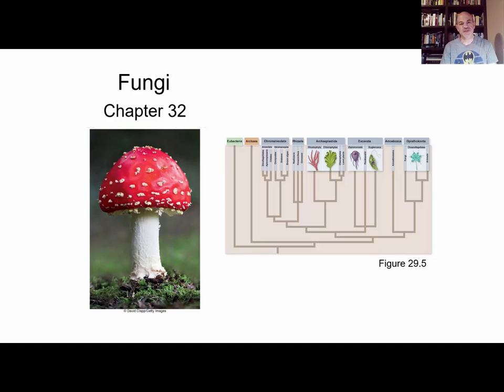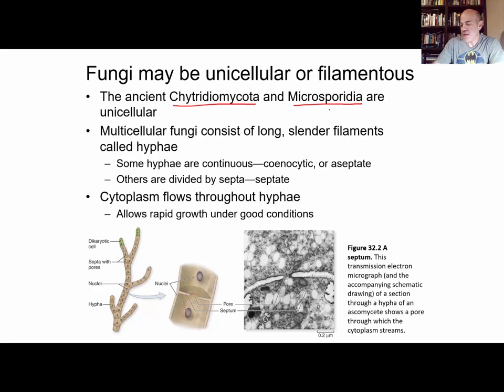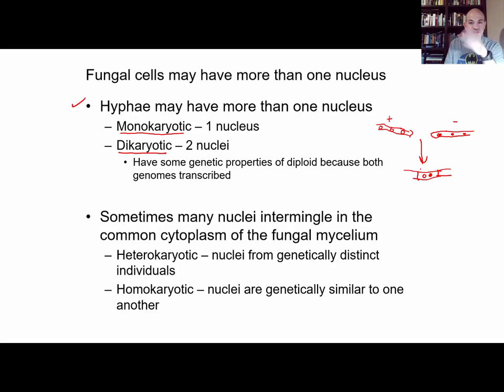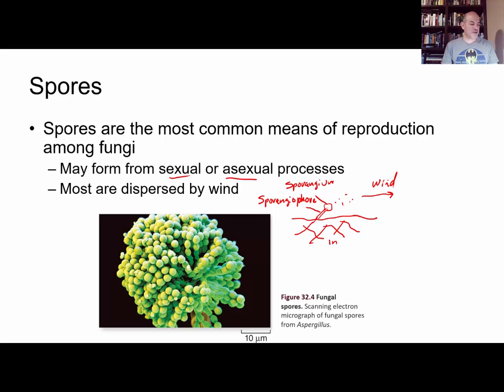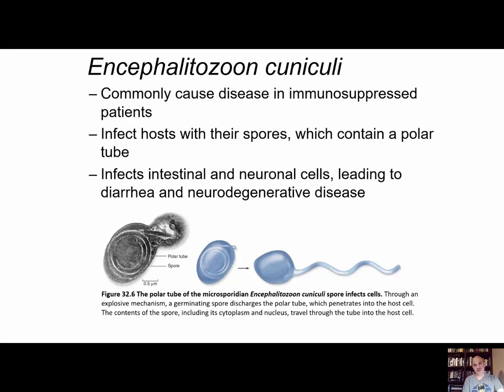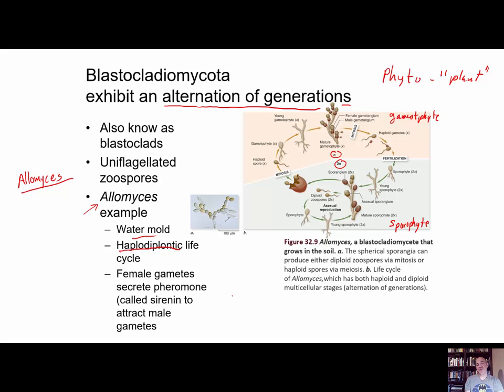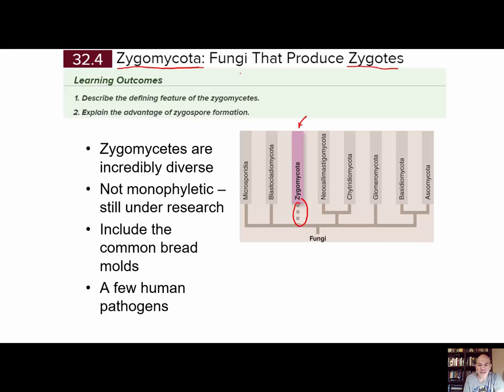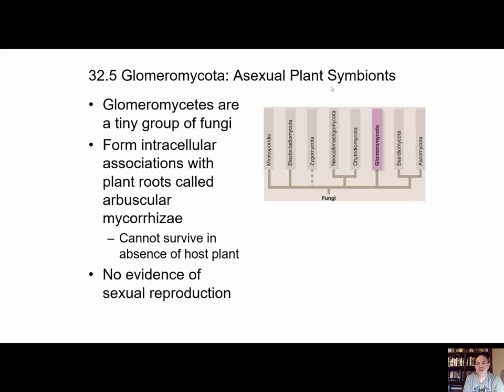BIOL 1407 Lecture 32 Fungi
Chapter 32 Fungi (0:00)
32.1 Defining Fungi (1:03)
32.2 Microsporidia (28:27)
32.3 Chytridiomycota (32:04)
32.4 Zygomycota (43:58)
32.5 Glomeromycota (52:27)
32.6 Basidiomycota (54:55)
32.7 Ascomycota (1:03:17)
32.8 Ecology of Fungi (1:18:58)
32.9 Fungal Parasites and Pathogens (1:36:15)